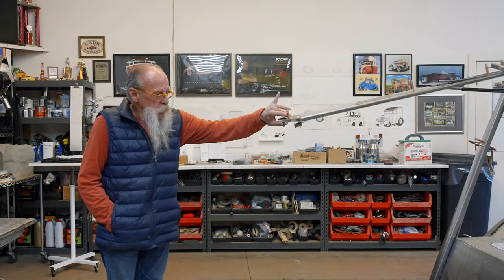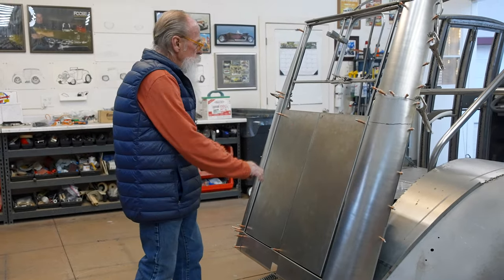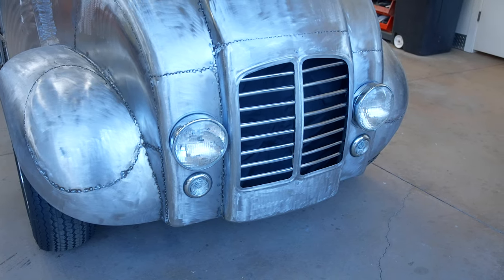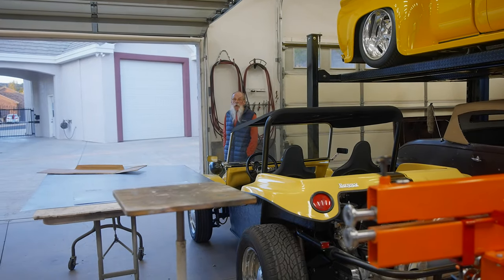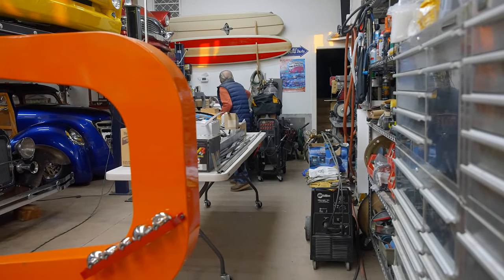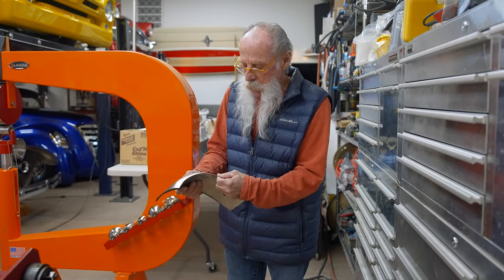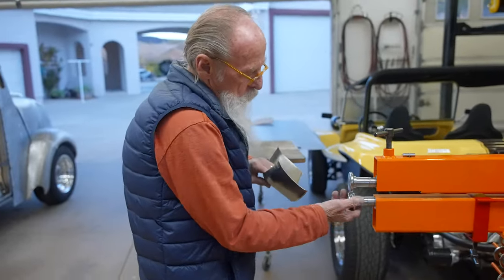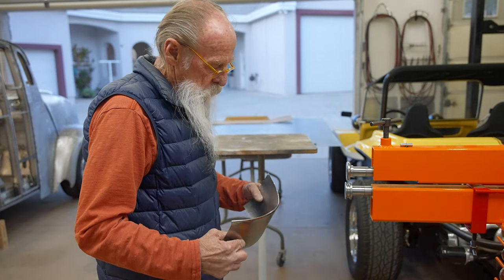New Body Panels + Headlights // RON BERRY SHOP WORKS New Build Ep 5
Check out the fifth episode of Ron Berry's newest build series, as he engineers some genius solutions.